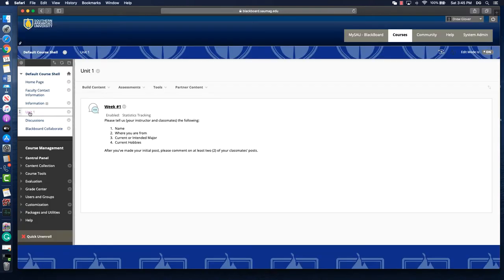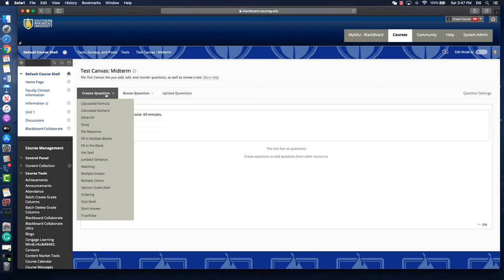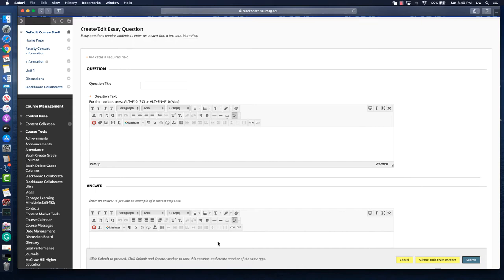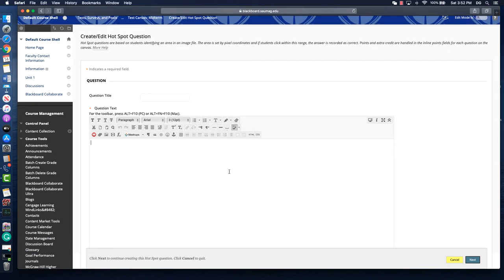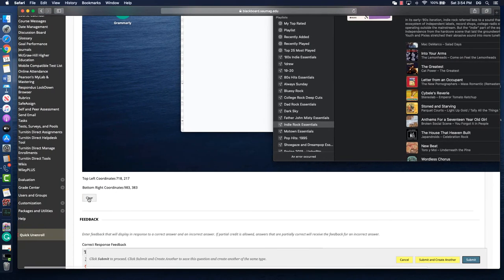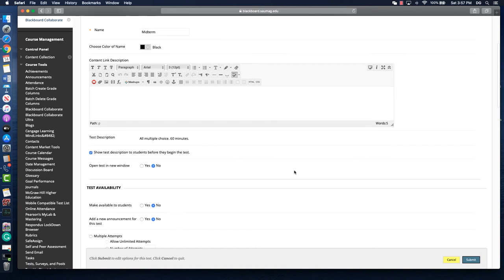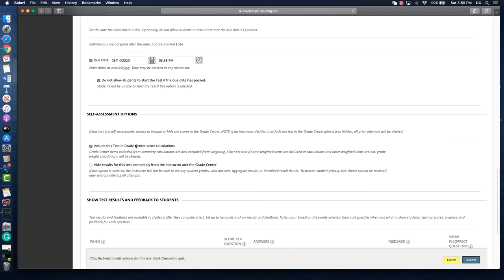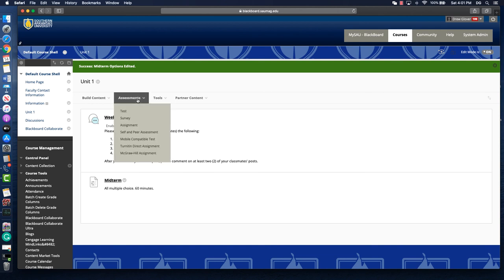Creating Tests in Blackboard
This video provides the basics of creating a test in Blackboard.